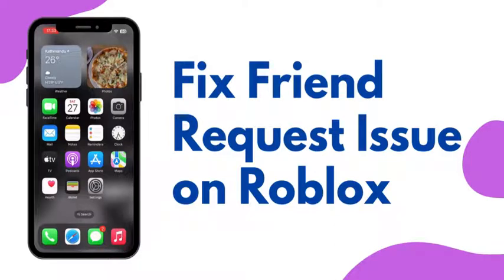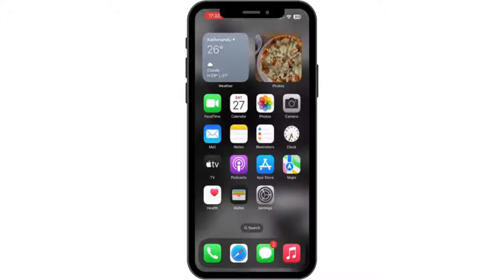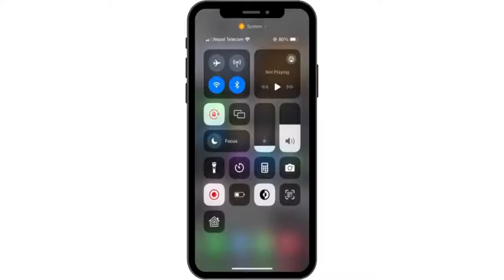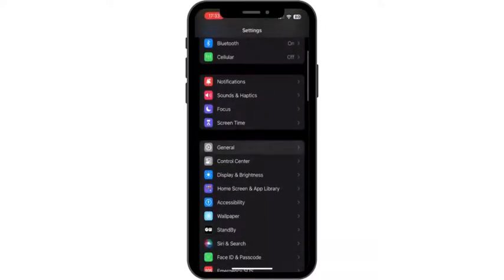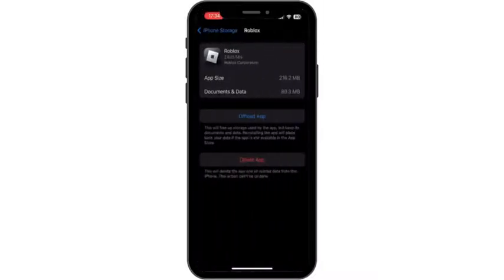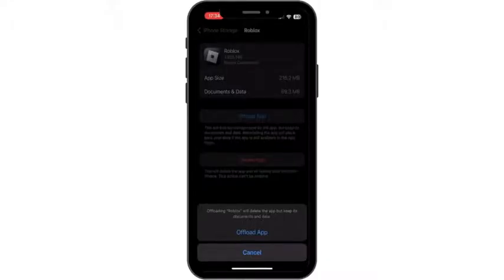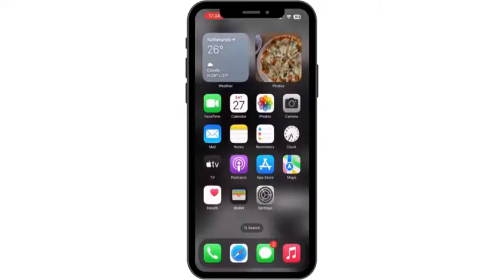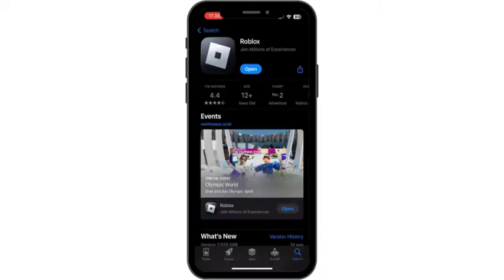How to Fix Unable to Send Friend Request in Roblox Problem | Resolve Friend Request Issues (2024)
Having trouble sending friend requests on Roblox? This video will guide you through the steps to resolve friend request issues in 2024.

In this guide:
0:00 - Introduction
0:05 - How to Resolve Friend Request Issues on Roblox

Learn how to troubleshoot the issue by checking your account settings, ensuring you haven't reached the friend limit, and verifying your internet connection. Discover tips on managing your friends list and making sure your friend requests go through smoothly.

Fix the unable to send friend request problem on Roblox and connect with friends effortlessly today!